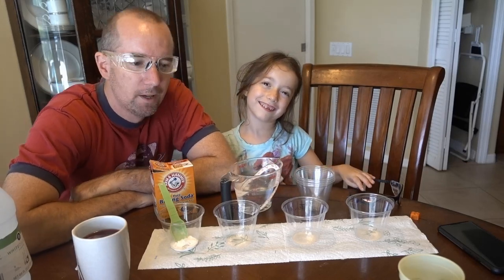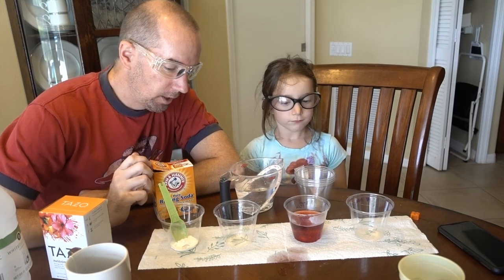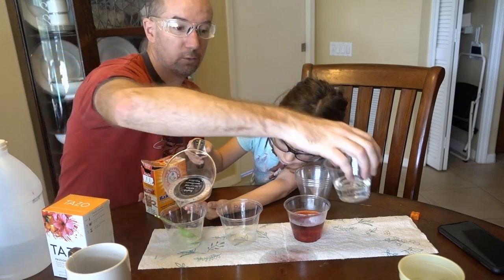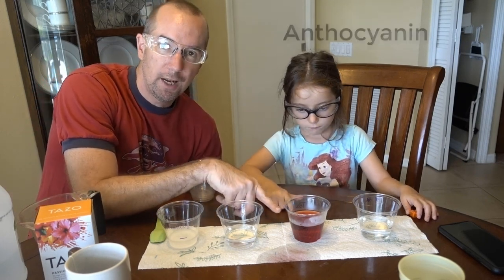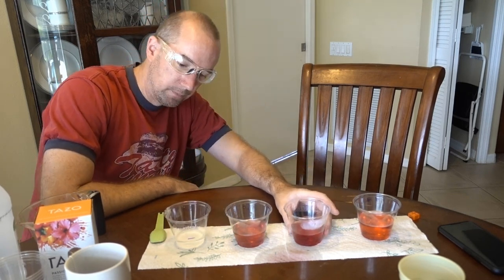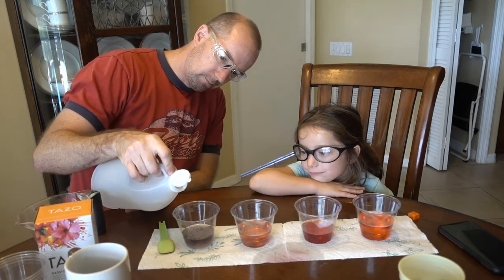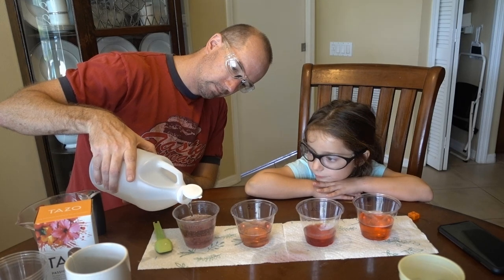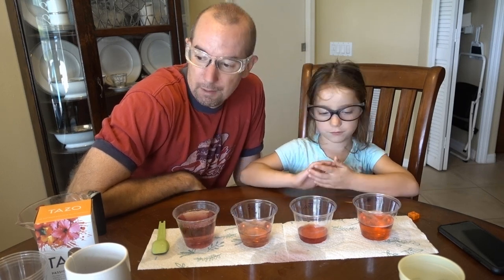At Home Science: Changing the Color of Hibiscus Tea with Acid/Base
Passion Tea contains Hibiscus and that contains anthocyanin.  This chemical changes color in the presence of a base.  So when we add baking soda to it, it changes greenish.  Then when we add vinegar we make bubbles and original (diluted) color comes back!  Fun at-home chemistry!